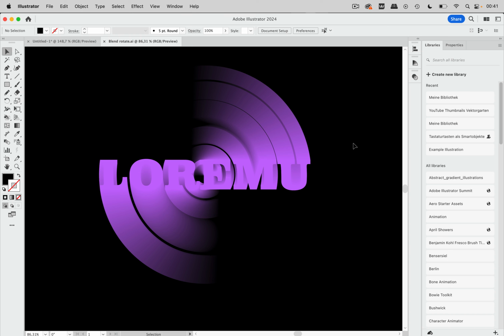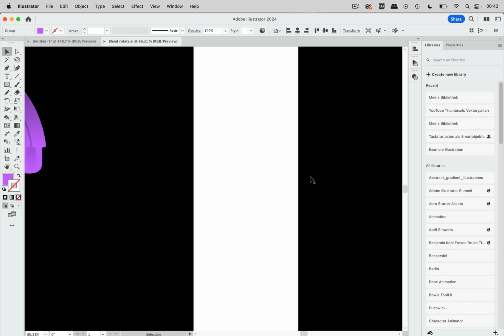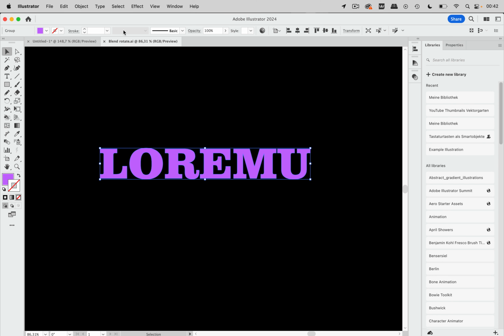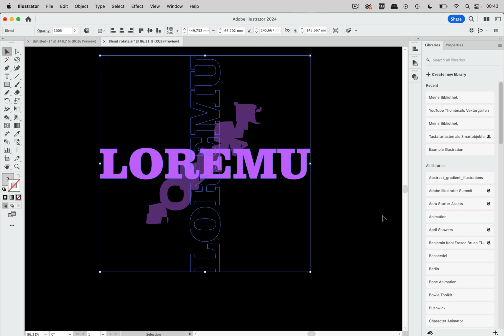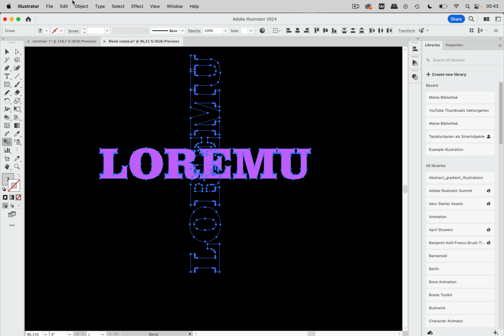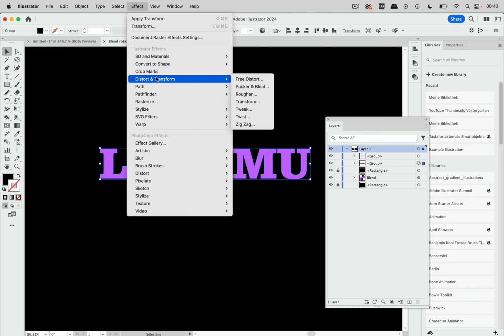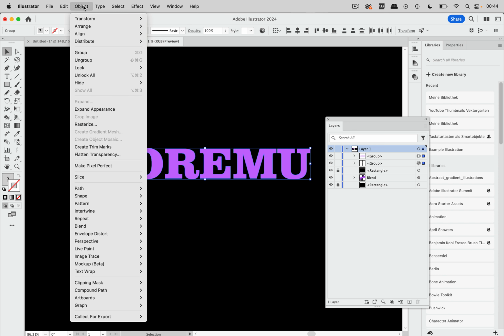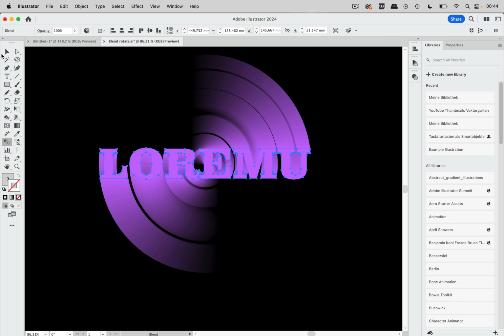How To Rotate In an Adobe Illustrator Blend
In a blend you often have to rotate an object differently and can't just grab the bounding box.